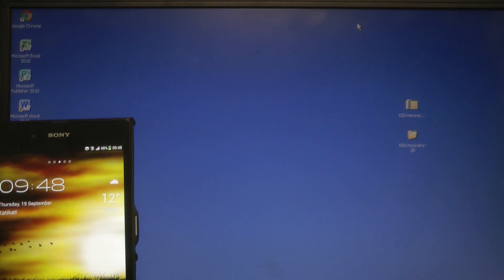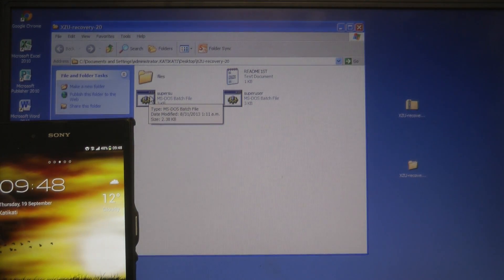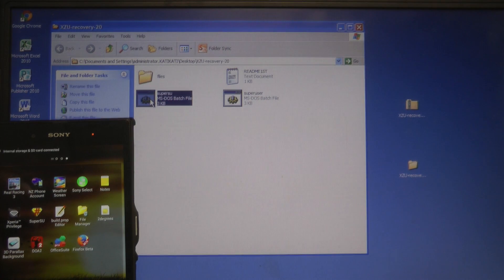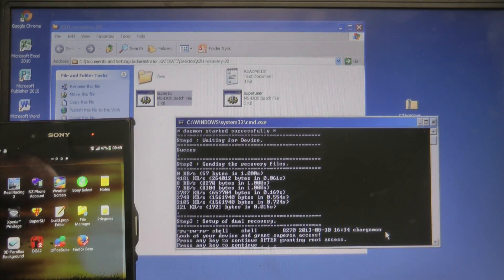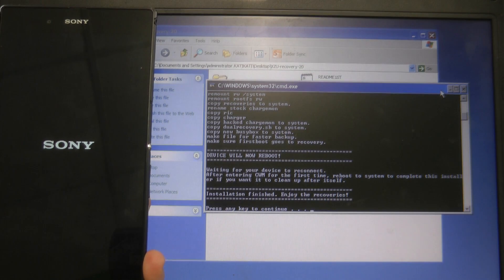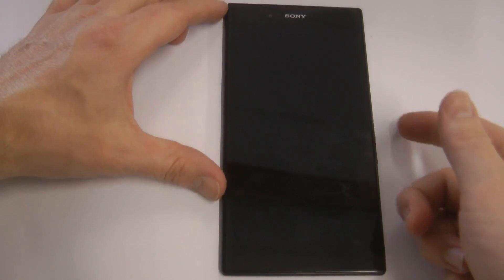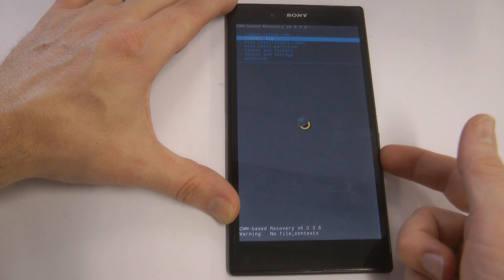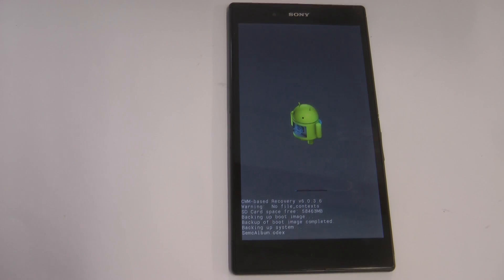How to: Flash CWM onto an Xperia Z Ultra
This is a tutorial will work on both LOCKED and unlocked bootloaders.

- How to flash CWM into an Xperia Z Ultra.
Follow the video instructions, and your good to go...

New Recovery version!!